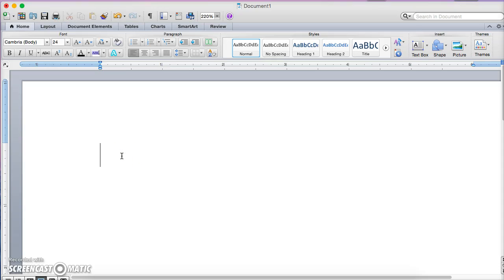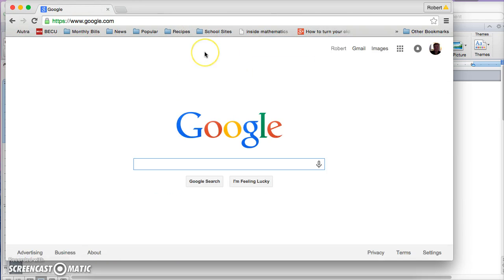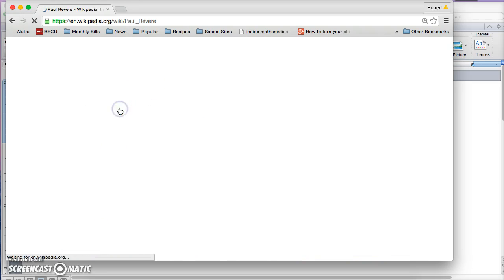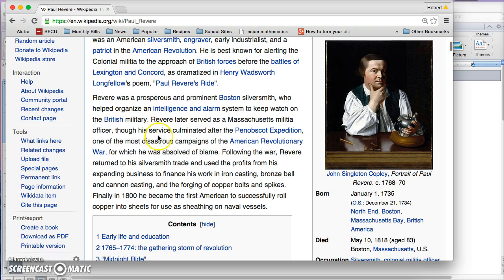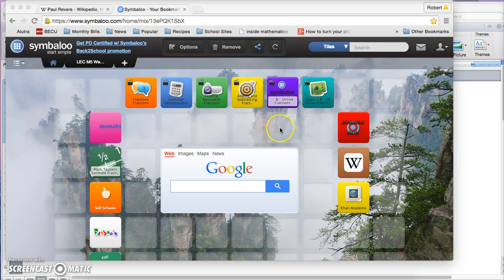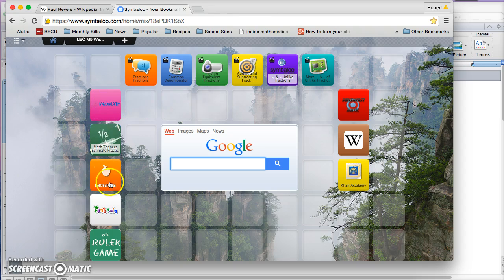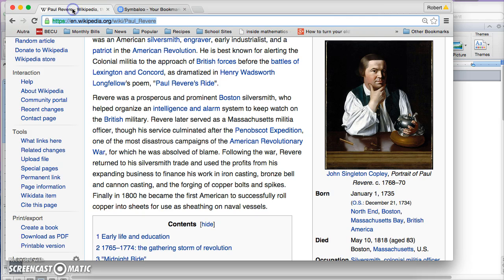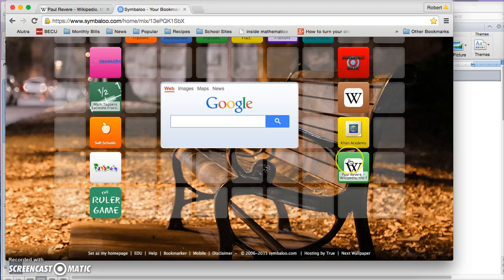Research and Curation of Information